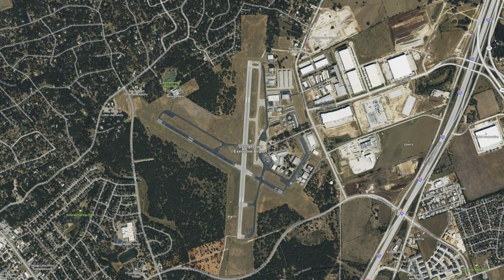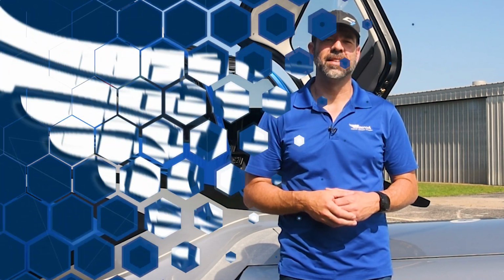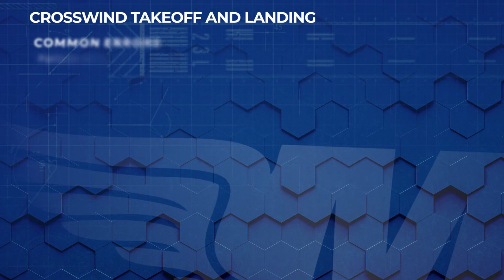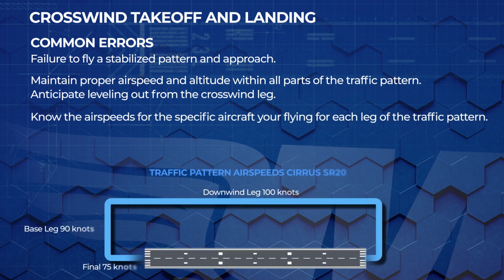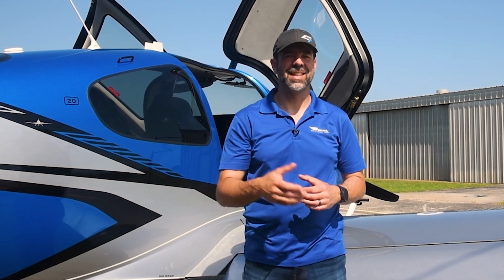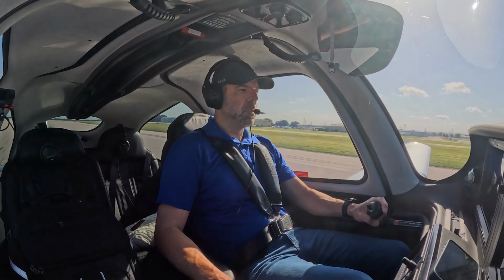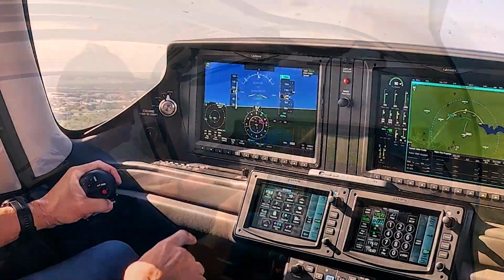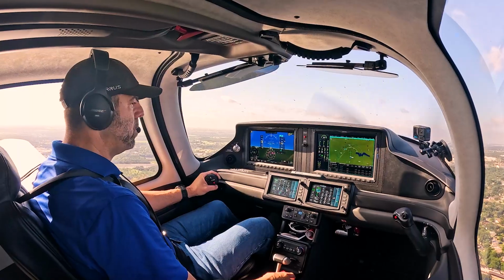Low Wing, Big Wind: SR20 Crosswind Techniques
Fly along with Ray, from the MzeroA team, as he expertly takes on crosswind operations in a Cirrus SR20. Watch how he navigates low wing techniques and shares pro tips on mastering windy airport conditions in this sleek, modern and technically advanced aircraft.

Do you have a passion for aviation and learning to fly?